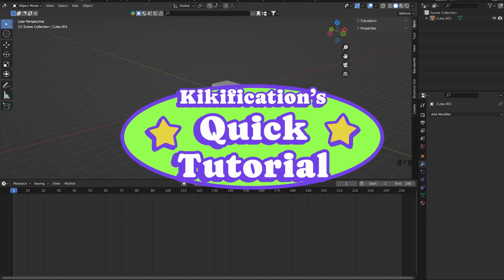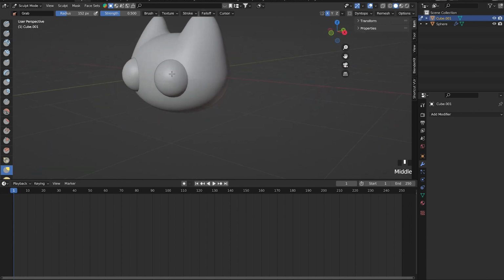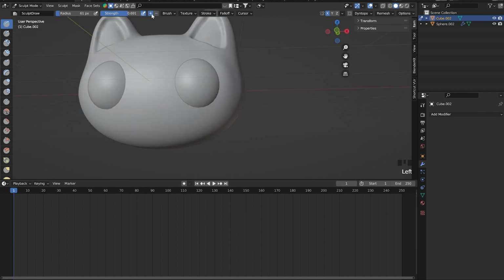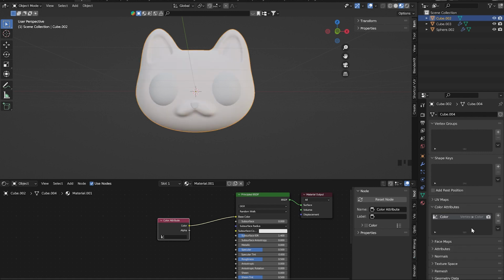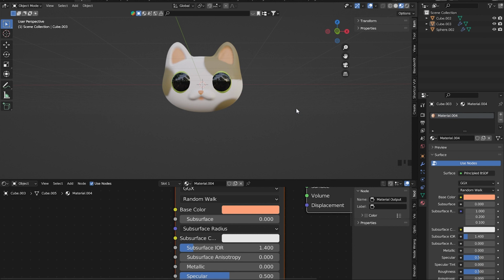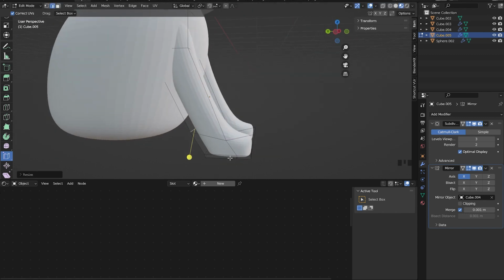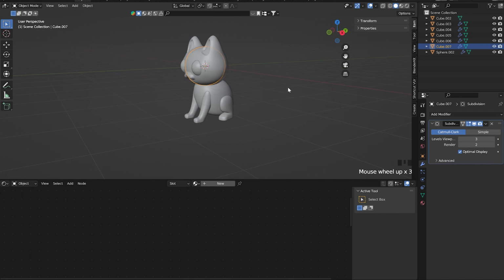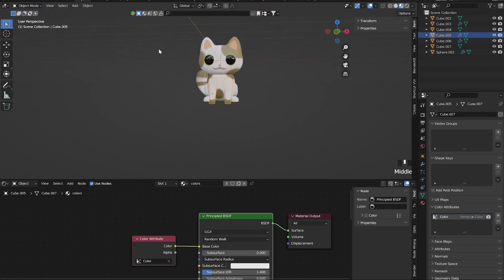3D Cartoon Cat Modelling in Blender | Kikification's Quick Tutorial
[TIMESTAMPS BELOW!!]
Welcome to another tutorial on this channel! We're gonna make our feline friend in Blender🐈
𝑻𝑰𝑴𝑬𝑺𝑻𝑨𝑴𝑷𝑺:
✧PART 01: Cat's Head 00:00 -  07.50✧
00:00 Intro
00:05 Cat's head - Making the base
01:06 Making eyes
02:20 Ears detailing
05:15 Coloring the cat's head
06:30 Coloring the cat's eyes and nose

✧PART 02: Cat's Body 07:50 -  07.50✧
07:50 Modelling the body
08:30 Modelling the arms
10:00 Modelling the legs
11:24 Modelling the tail
12:17 Coloring
13:37 Outro

[🎀𝒩𝒾𝒸𝑒❢🎀]